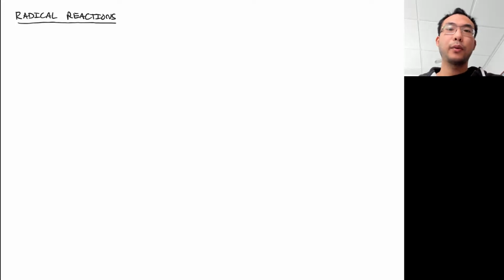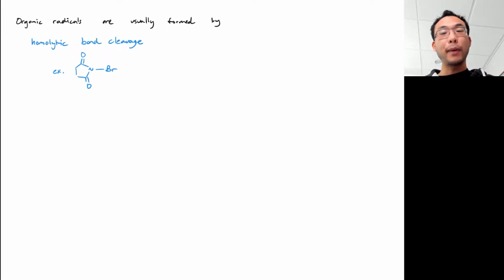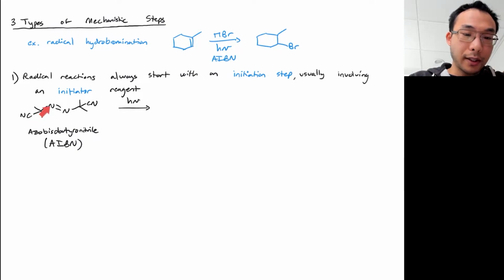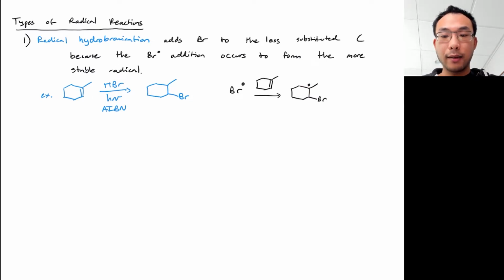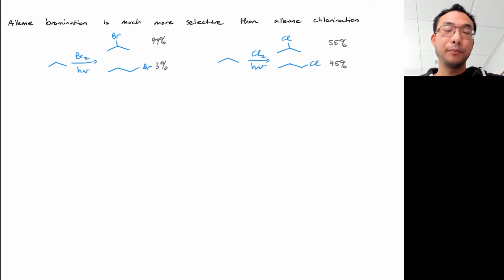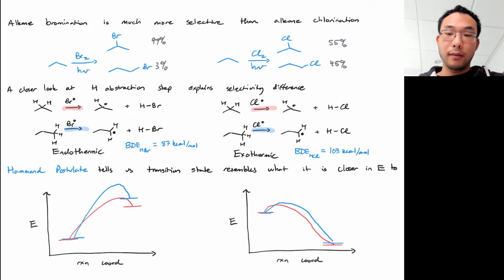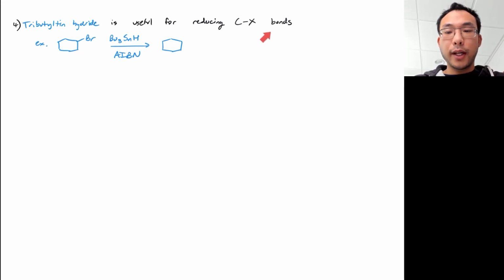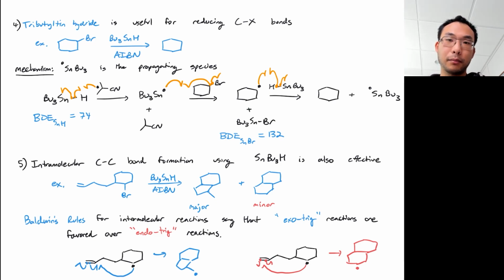Chem 212 - Day 7 - Radical Reactions - Organic Chemistry 2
This video provides an introduction to radical-based reactions.